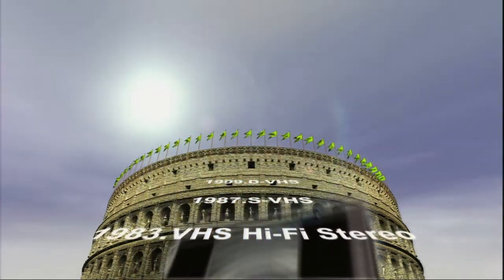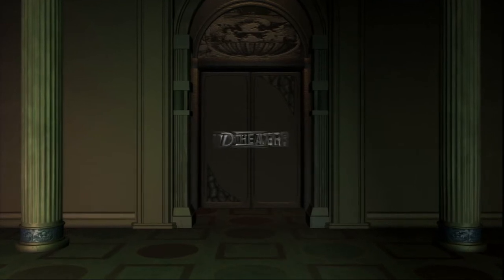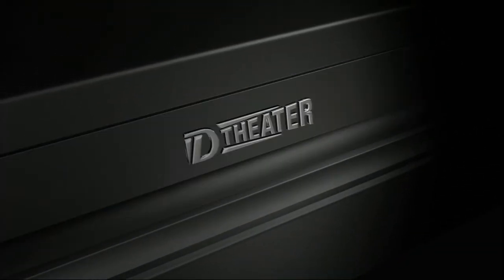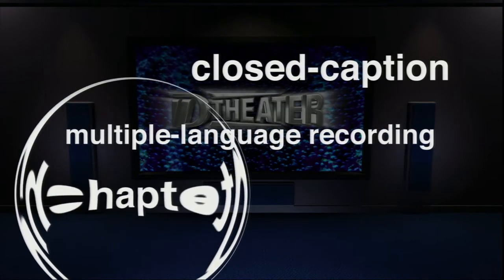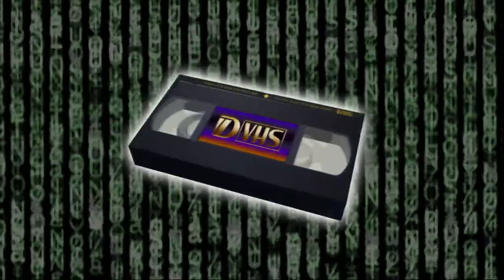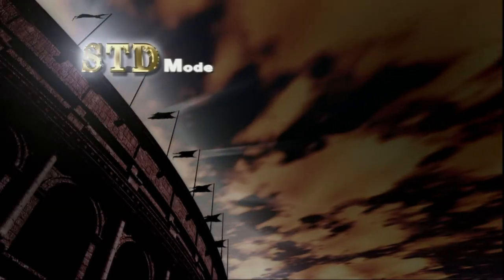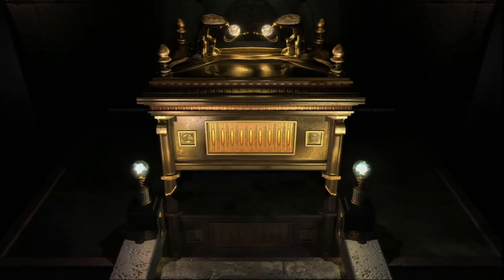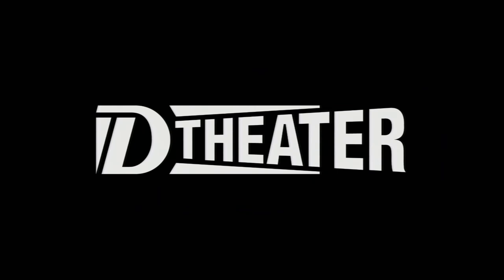D-Theater Demonstration Tape